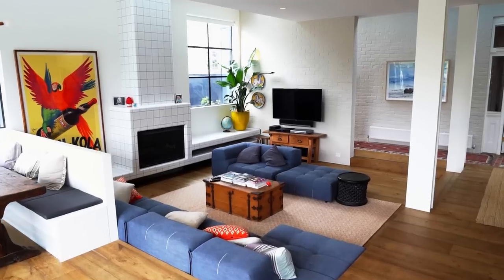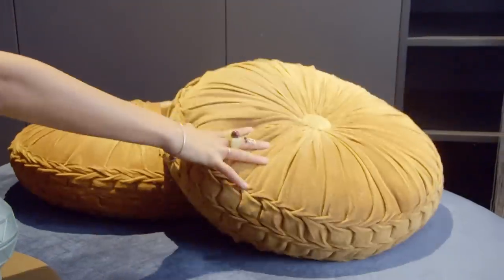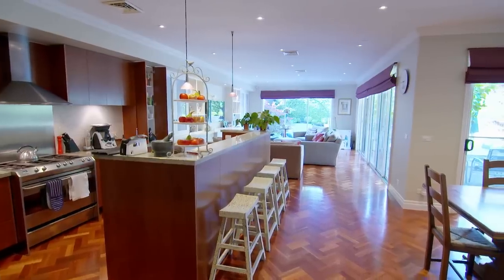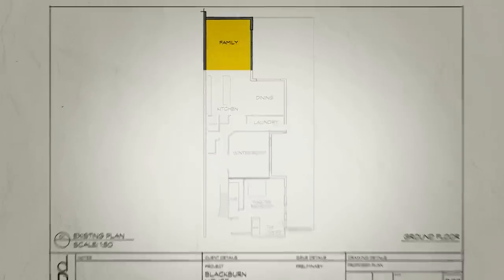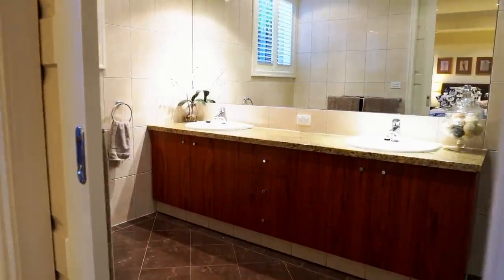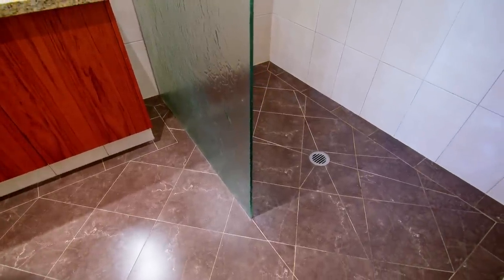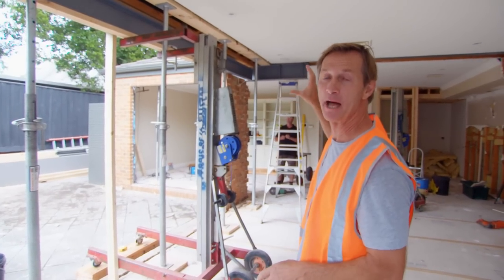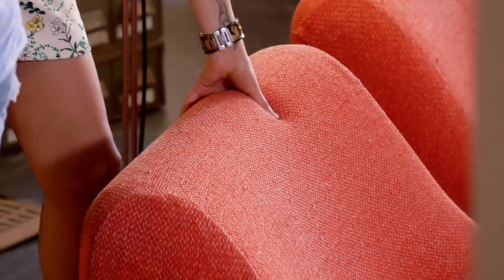Cinema Room Surprise - Deadline Design - Interior Design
Deadline Design - S01 E01

Witness the stunning transformation of a family home in this episode of Deadline Design! From an incredible cinema room makeover to the unveiling of a master suite with glass doors that open up to pure magic, you won't believe your eyes. Join us as we take you through the breathtaking changes in this home renovation journey.

Join interior design extraordinaire Shaynna Blaze as she transforms homes into personalised havens under the tightest deadlines! In Deadline Design, it's not just about sprucing up properties for sale; it's about crafting dream spaces that align with people's lifestyles, tastes, and budgets—all while racing against the clock. Each episode introduces a new client with a unique vision and a milestone to celebrate. Shaynna, the ultimate therapist-artist, guides them through the emotional and financial rollercoaster of design, delivering spectacular and ingenious results. From million-dollar makeovers to modest renovations, Deadline Design proves that with determination and creativity, dreams can come true within a deadline.